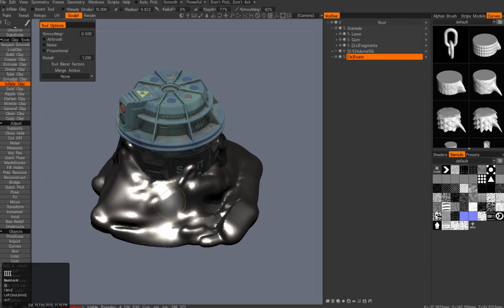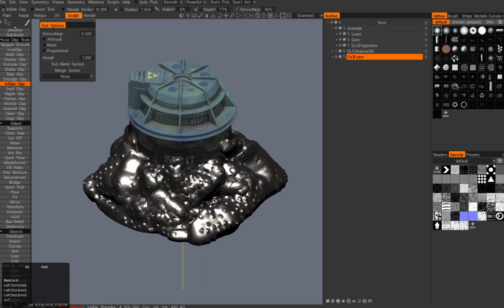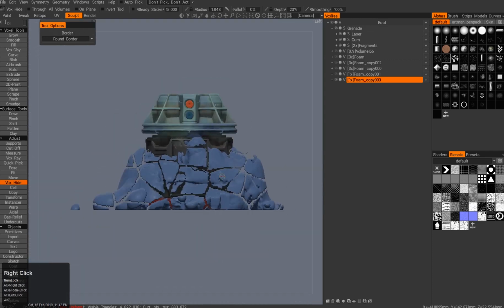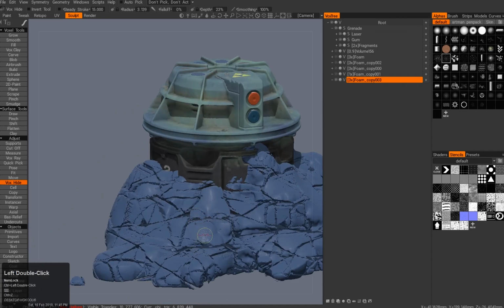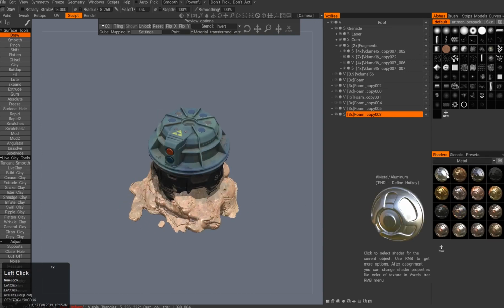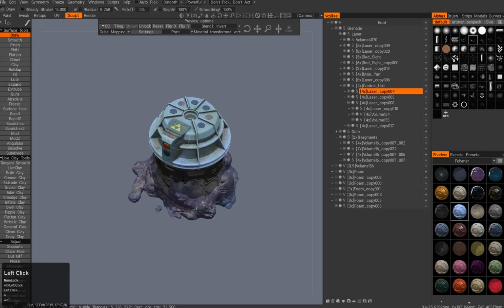Lasermine - Part 3 - Foam Sculpting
Gumroad no longer allows big files to be shared for free. I've put the minimum price and published for anybody who really needs it

And if you want to get deeper inside voxel sculpting - check out my course - Designing Massive Mech in3D Coat

3D Coat v4.8.28